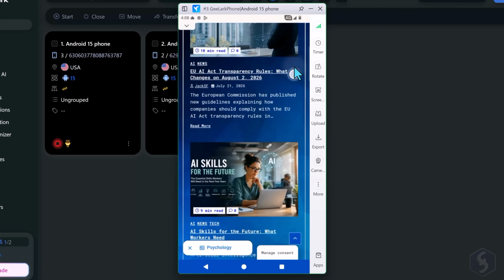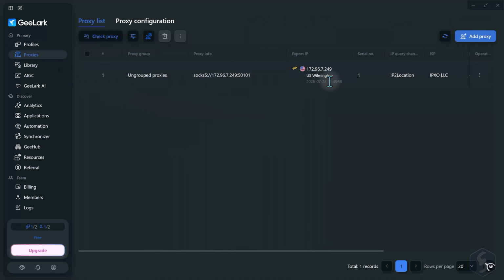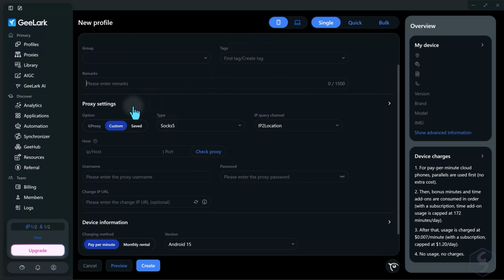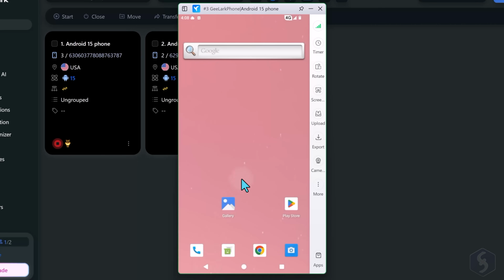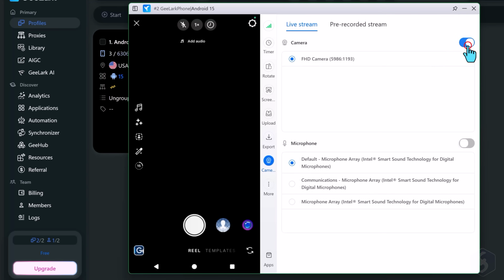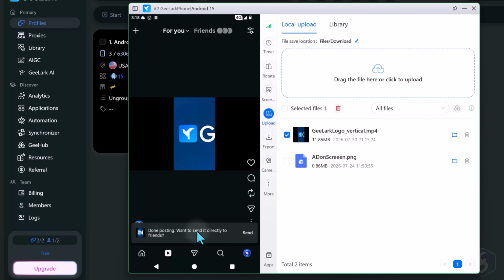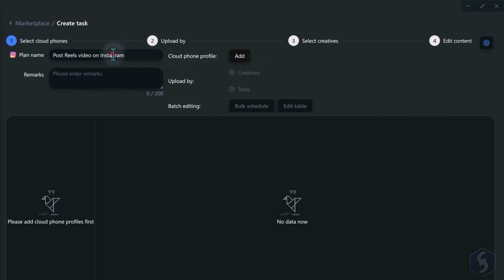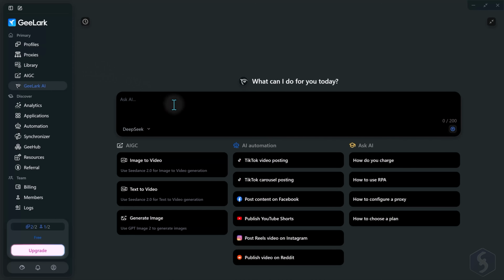Automate Your Social Media with GeeLark (15% OFF)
Get GeeLark 15% OFF! Learn how to use GeeLark, with this GeeLark tutorial on how to test websites and automate posts of social media such as Instagram. (*)
Get it **15% OFF** with promo code 👉SKILLS
Enable SUBTITLES if you have trouble at understanding the narration. Leave feedback if you can!

🔊 Hear that? This entire narration was generated using ElevenLabs. Create your own realistic AI voiceovers in seconds: 🎧

⭐️TIMESTAMPS (preview, may contain errors)
00:00 - Introduction to GeeLark Cloud Smartphones
00:30 - How to Add & Test Proxy Servers (HTTP/HTTPS/SOCKS5)
01:05 - Creating a Virtual Android Profile in GeeLark
01:47 - Operating Your Cloud Smartphone & Fingerprint Protection
02:18 - Installing Apps & Connecting Computer Webcam
02:40 - Uploading Media & Posting Instagram Reels Directly
03:18 - GeeLark Automation Marketplace & Template Selection
03:41 - Scheduling Automated Instagram Reel Posts
04:14 - Tracking Automation Logs & Viewing Performance Reports
04:27 - GeeLark AI (DeepSeek Integration)

👉ABOUT GEELARK
Run a virtual smartphone directly in the cloud. Learn how to manage multiple social media accounts and automate tasks without physical devices.
This demonstration covers how to set up a virtual smartphone for efficient app testing and mass posting on platforms like TikTok, Instagram, and YouTube. If you need to scale your operations or test mobile applications without buying extra hardware, this cloud phone solution offers a practical alternative for your workflow.
By leveraging GeeLark, you can streamline your social media management process and execute posting campaigns from a single interface. The video walks through the platform setup and provides a 15% discount code to help you get started with your own cloud phone environment immediately.

(**) We may receive a small commission from links in this description, which helps support the channel. Thank you!